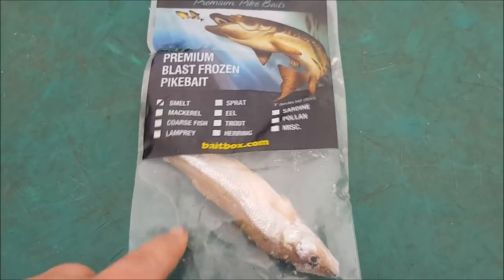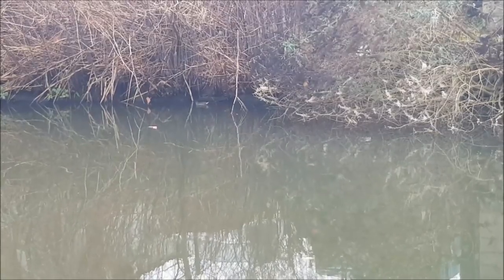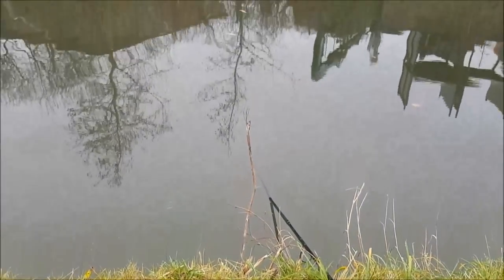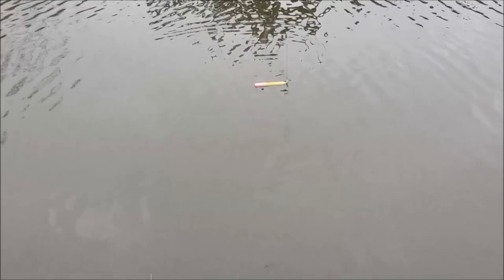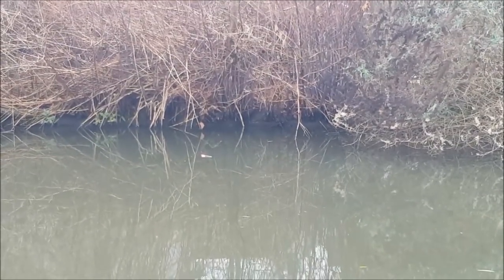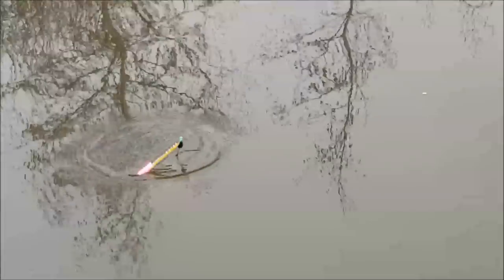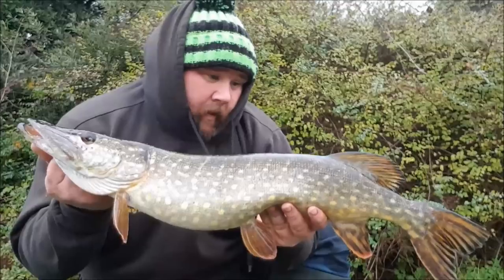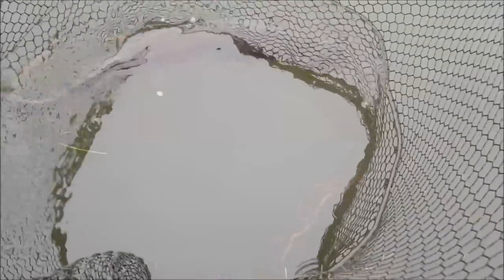Fishing For Pike On Canals Few Hints And Tips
In this weeks blog we travel to the banks of the canal in search of pike on a short Sunday morning session, in this blog i share a few hints and tips on how i approach canal fishing for pike and also how i set the float when fishing for pike.